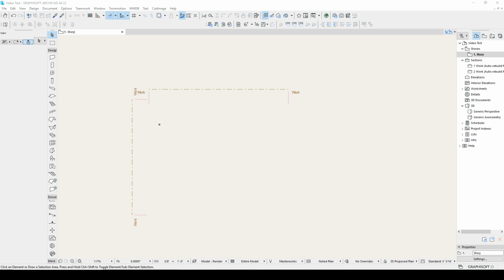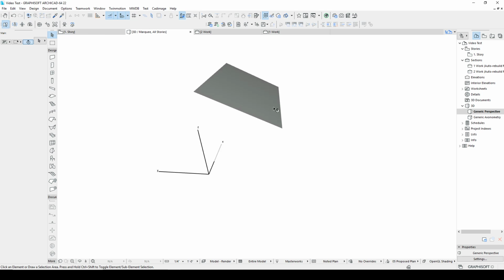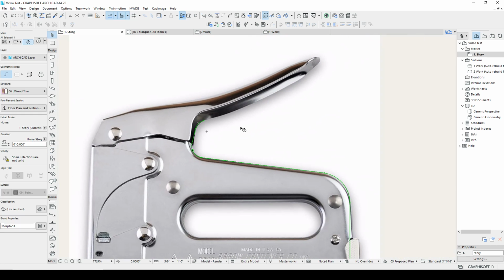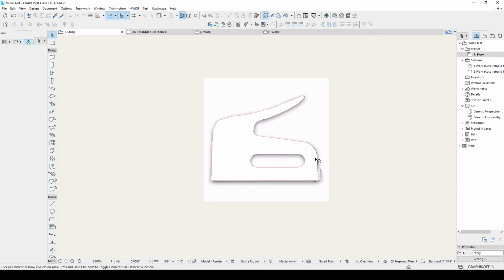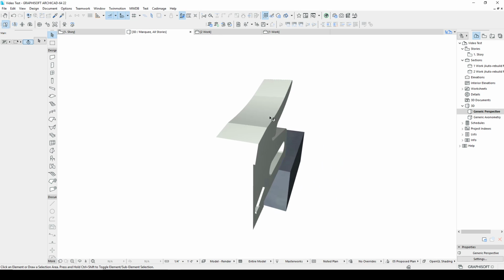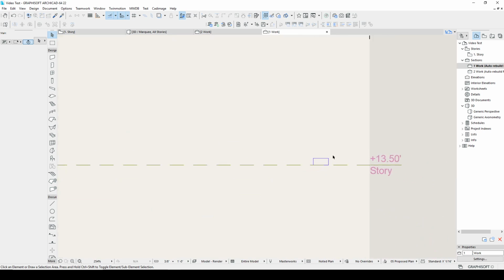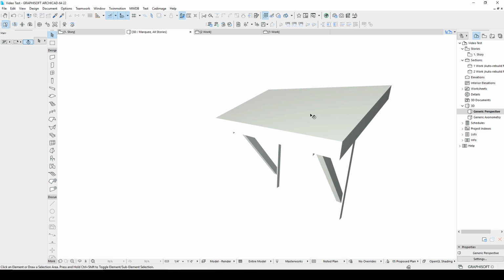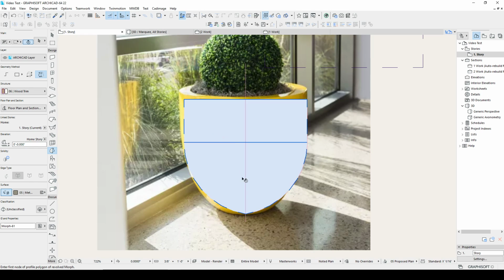2.5 Morph Tool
Using the Morph Tool in Archicad